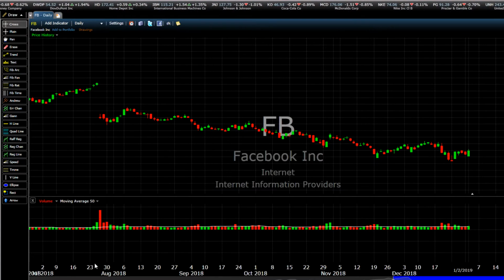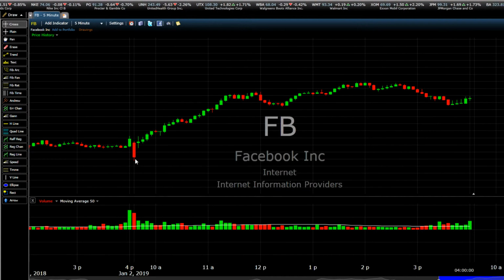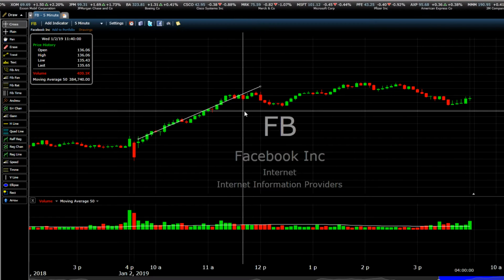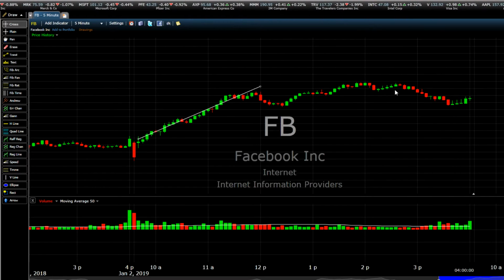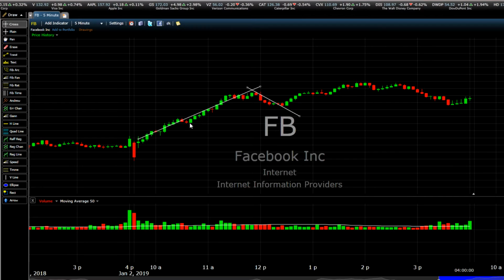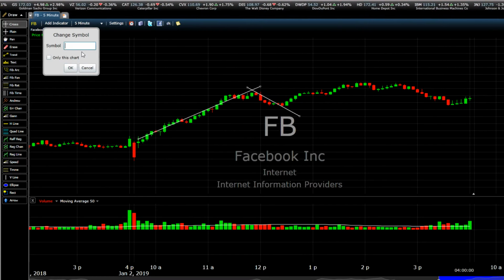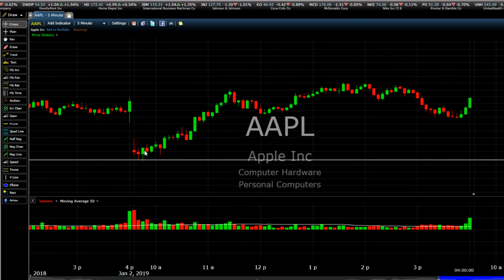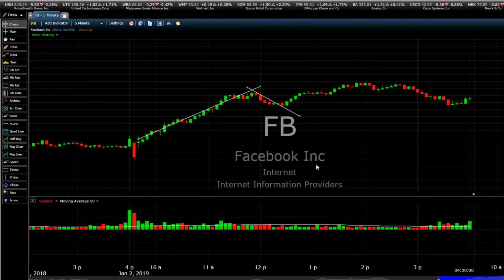The Easiest Day Trade Ever